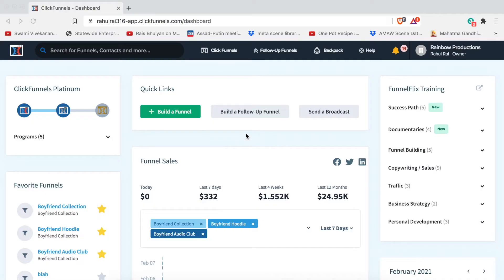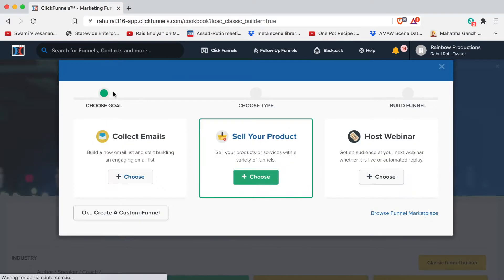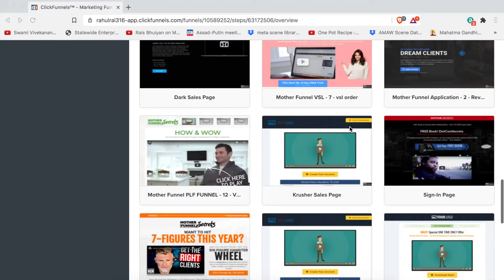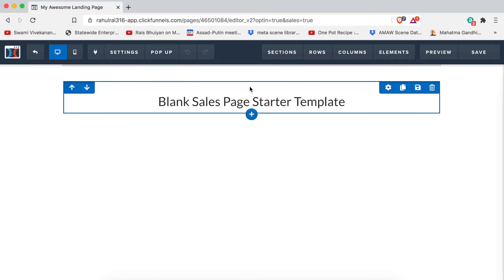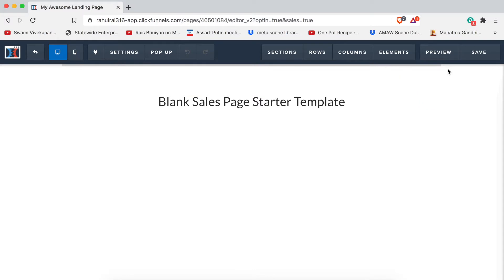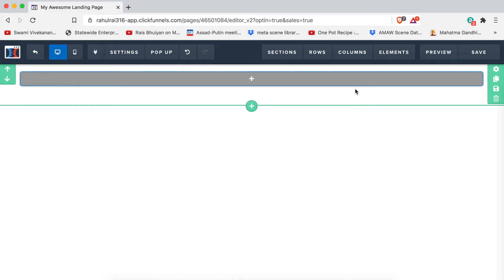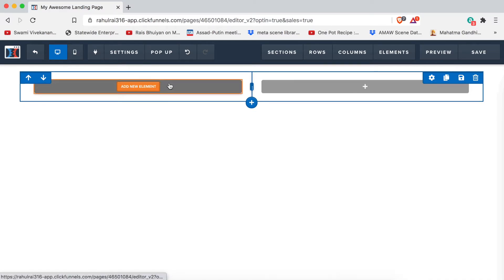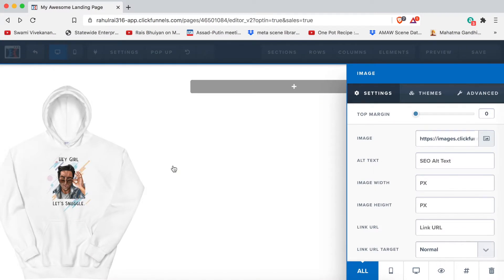How To Use ClickFunnels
In this week's video, I'm doing a brief tutorial showing you just how easy ClickFunnels Makes it to build a sales funnel. If you're not tech savvy like myself and don't know how to code then this is for you. Learning how to build an effective sales funnel is a great skill in your arsenal to make money online through any side hustle!

Or DM on IG if you have questions!